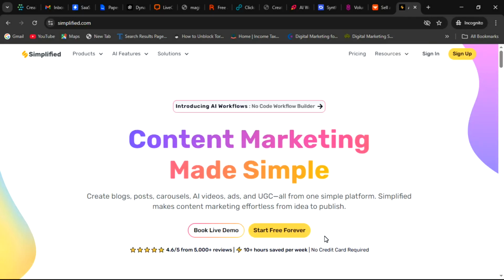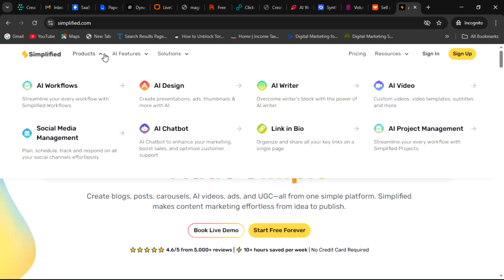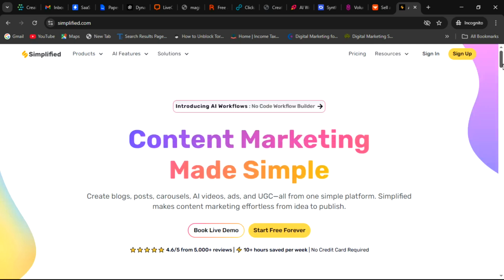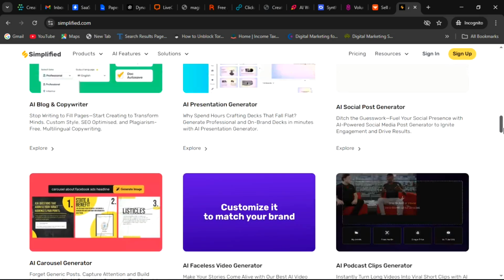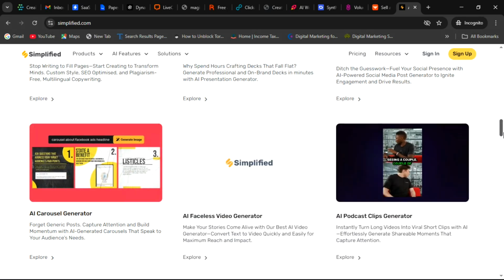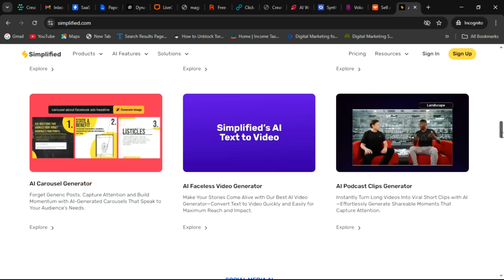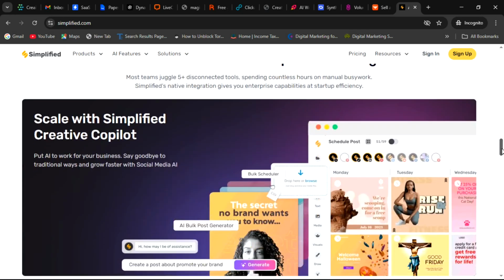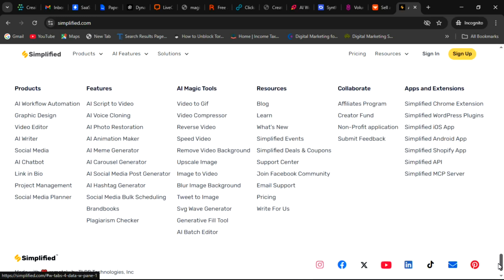| AI Tutorial | - | Simplified AI Tools for Digital Marketing | Useful for DM | rkvideo1 |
Hi friends. Today I am going to talk about How to use AI tool. fist of all open site through search engine or directly after that open Account & use as per your need.& Adjust accordingly.  you can more understand in this video.

Join